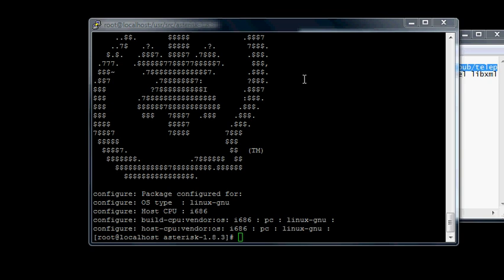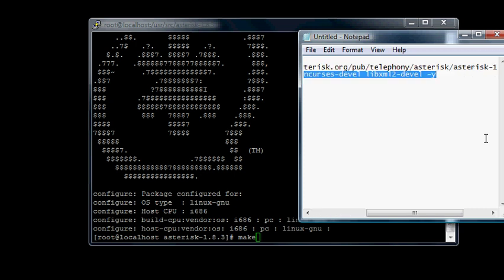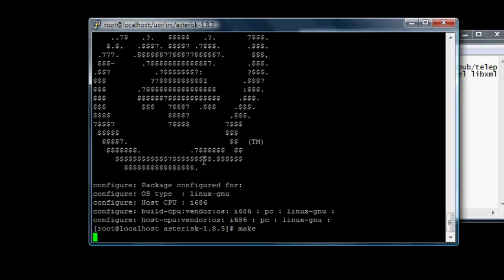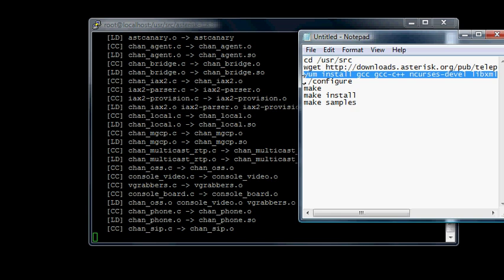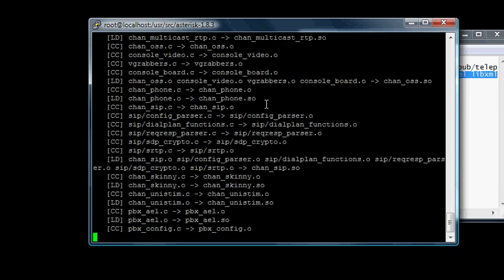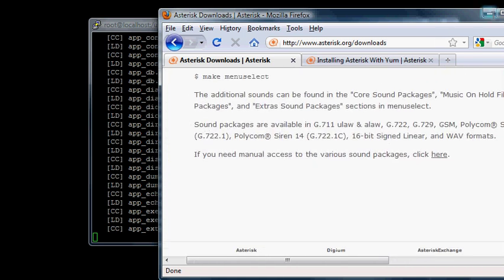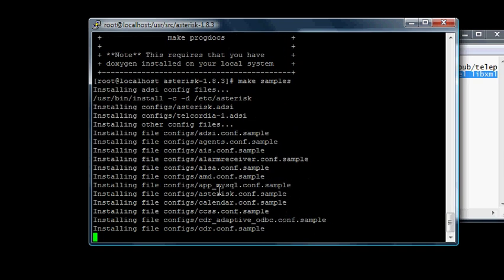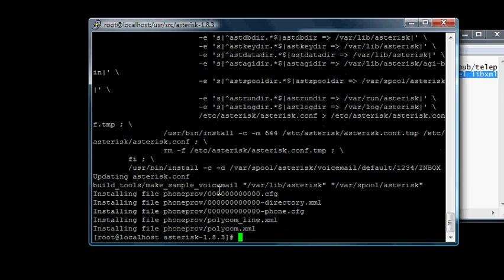4 installing asterisk part 2 - asterisk tutorial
There a few ways to install asterisk, I show how to install asterisk from tar balls. Keep in mind there's a slightly easier way to do it through yum, but then that would make things to easy ;).
I kept the video very concise. In this video, I basically just go through the commands more than a real explaination.

Here I'll put the commands for you copy and paste convenience.

Below are the commands you can copy and paste into your centos box to install asterisk
cd /usr/src
yum install gcc gcc-c++ ncurses-devel libxml2-devel -y
./configure
make
make install
make samples